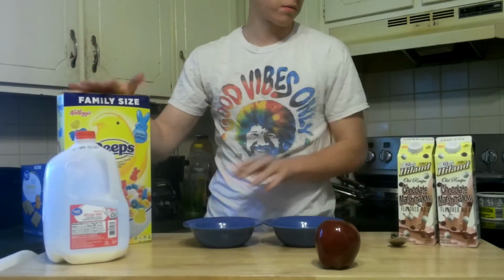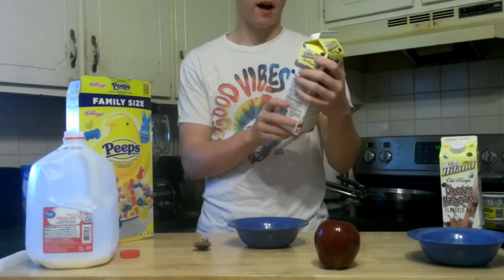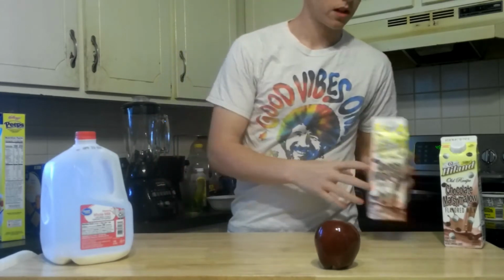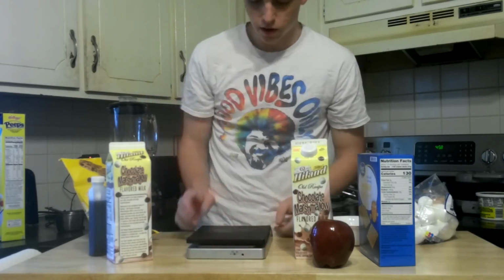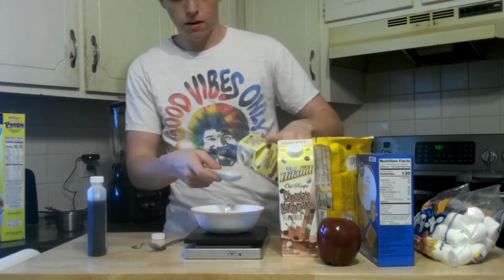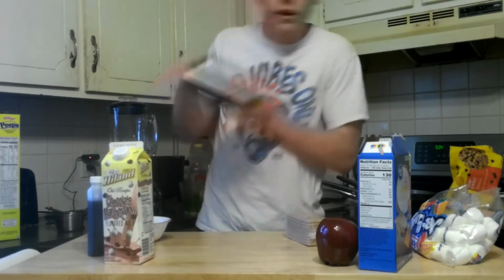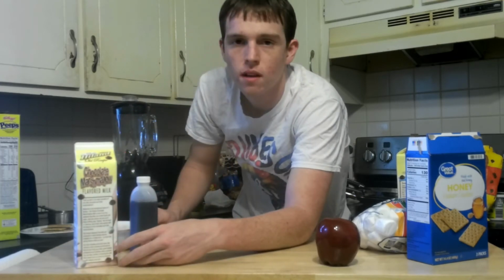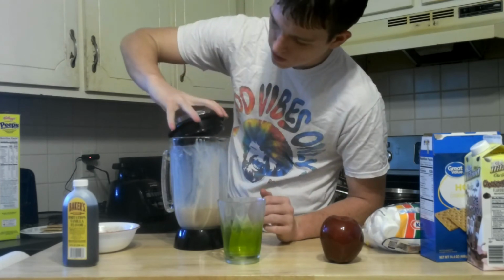"Cooking" With Jarred - Easter Delights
Hey Peeps, I found a recipe on a box of off-brand peeps milk and I thought to give it a try but for the both of us, we could all make something better, but I do hope you enjoy it.